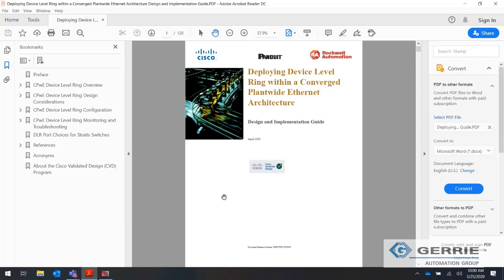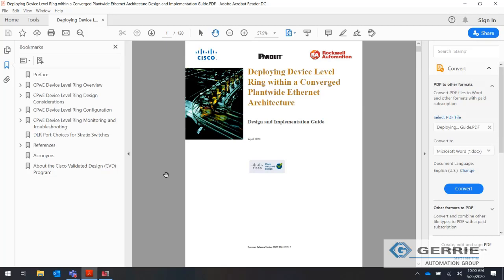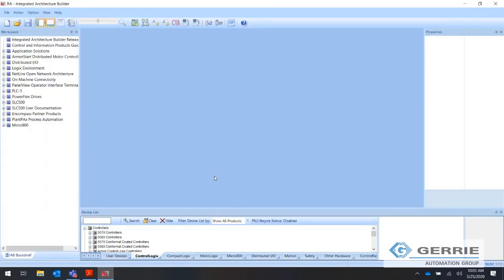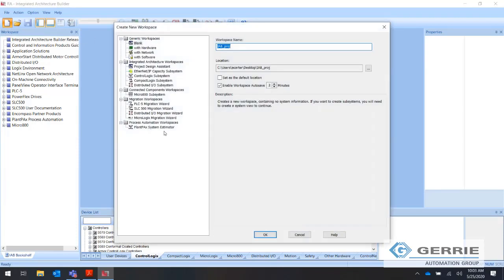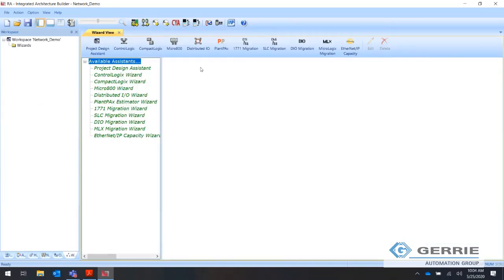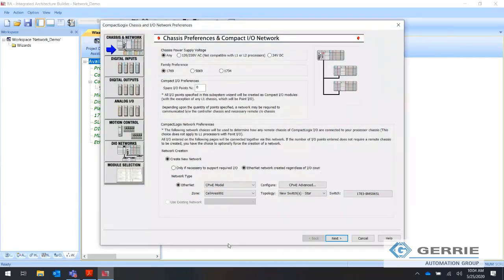Gerrie TechTips - IAB Network Design Webinar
Join Amy Carter of the Gerrie Electric Team as we take a look at building a DLR network using the Integrated Architecture Builder software. Configure VLANs, Cable Lengths and Generate Reports that can be easily used in the design and build of the system.